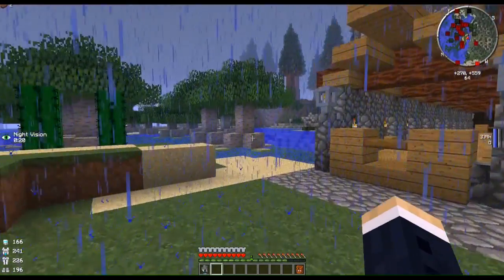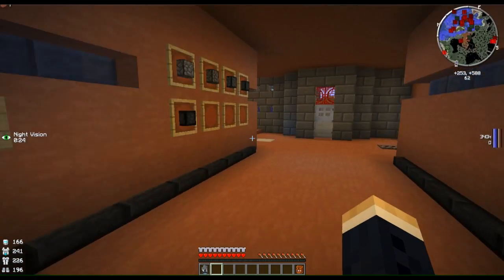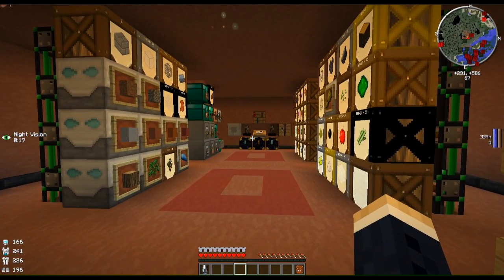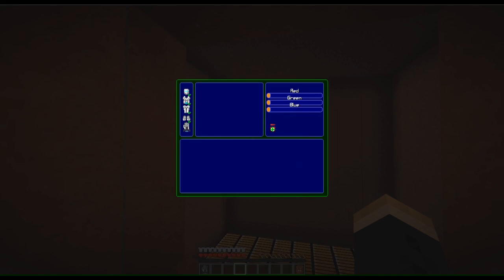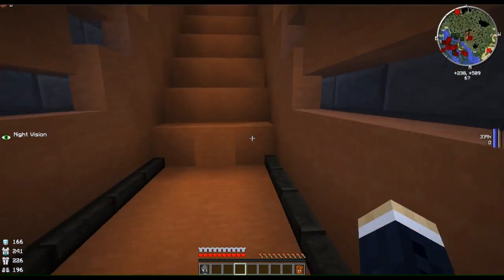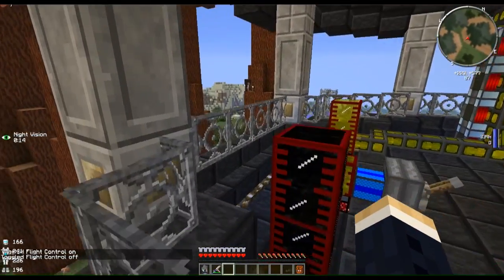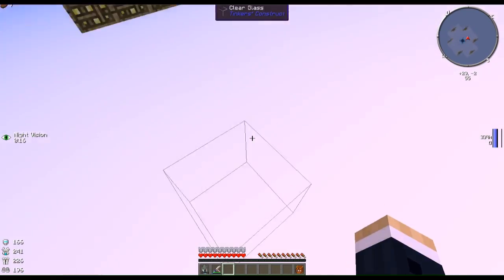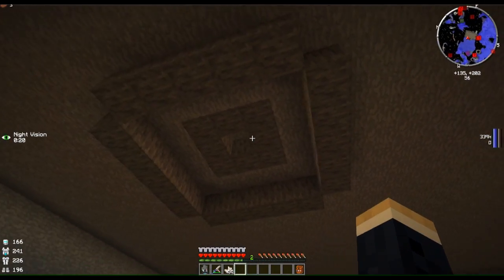Cribbscraft - FTB Monster Farewell Tour (part 1)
Let's tour the Cribbscraft FTB Monster spawn tree base and pay a quick visit to bdcribbs base!